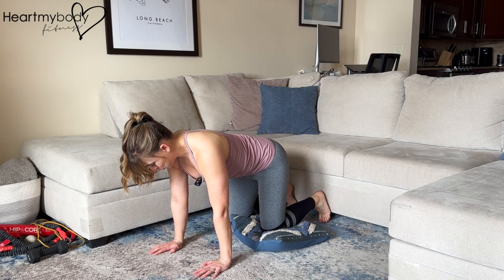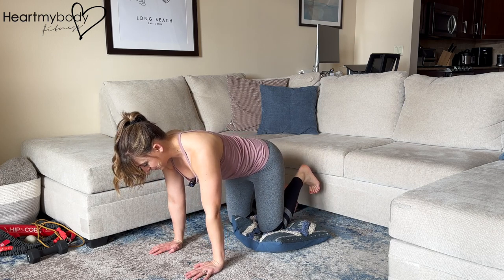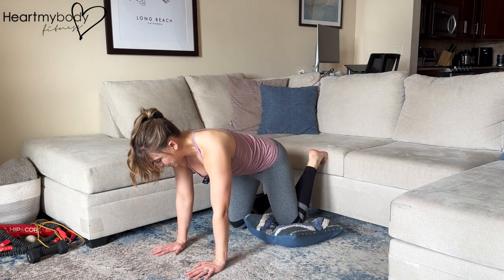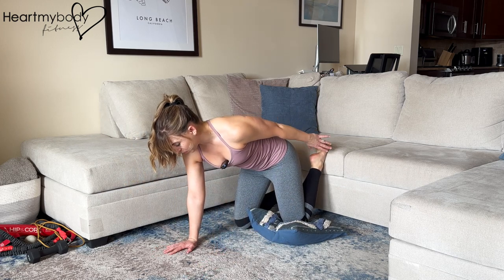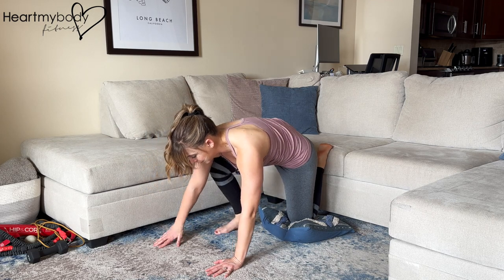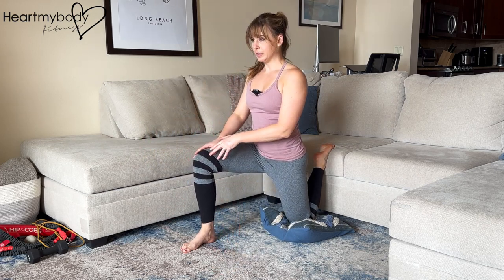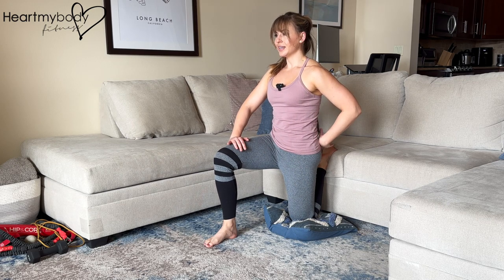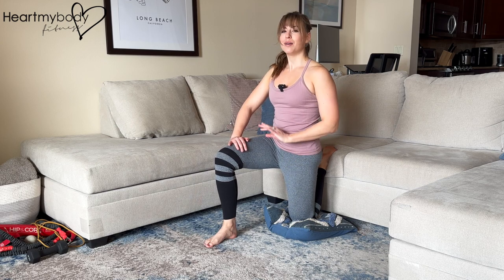How to do a Half Kneeling Hip Flexor Stretch Against a Wall or Couch